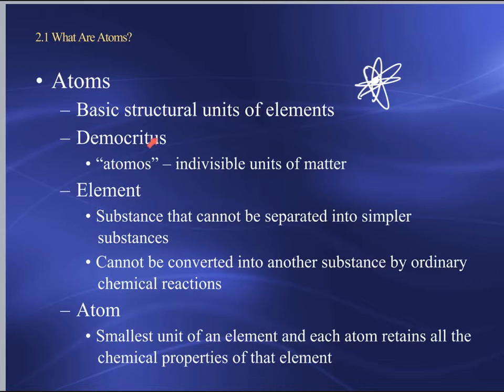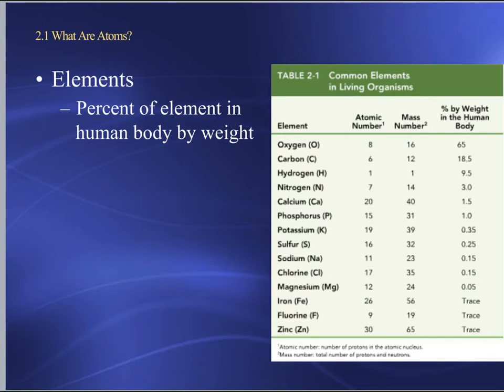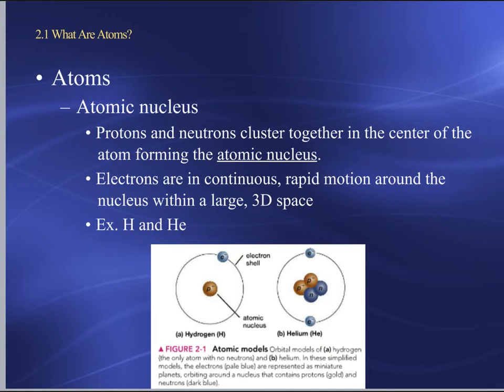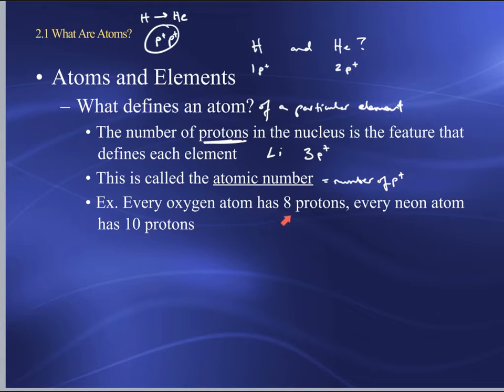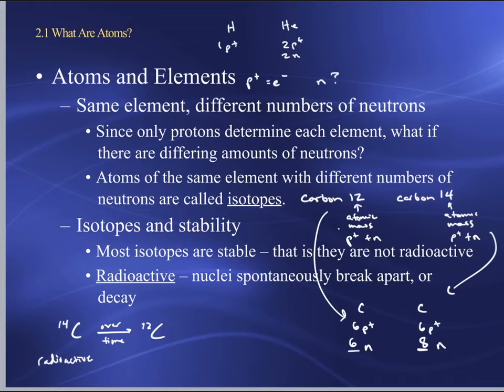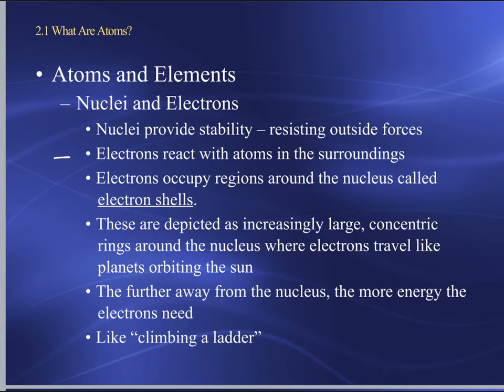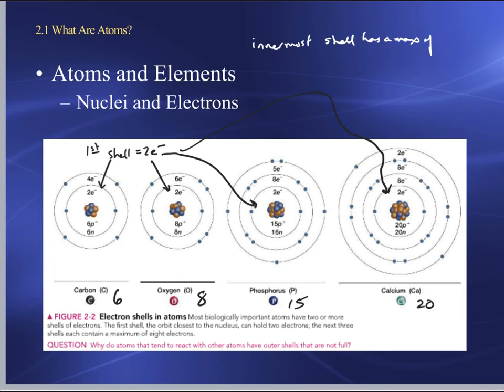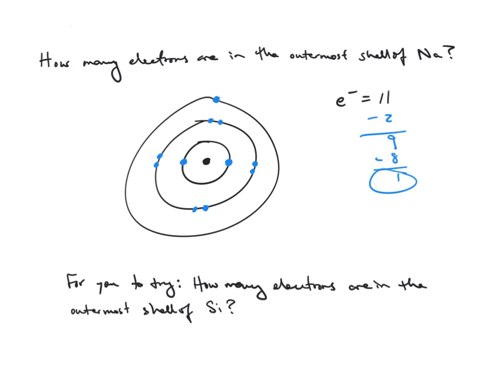2.1 What Are Atoms